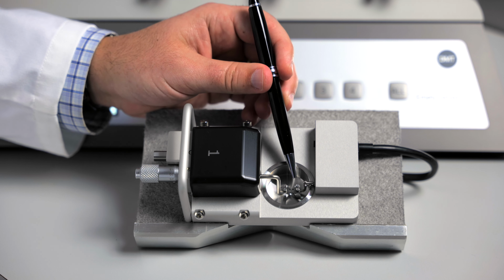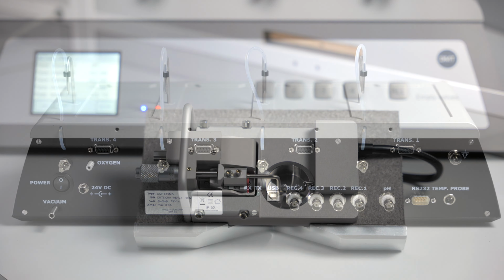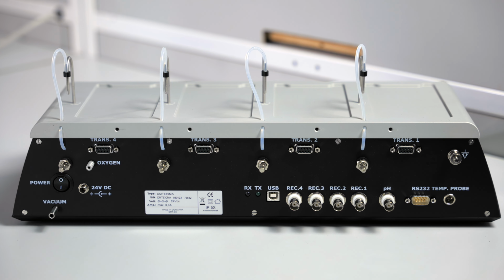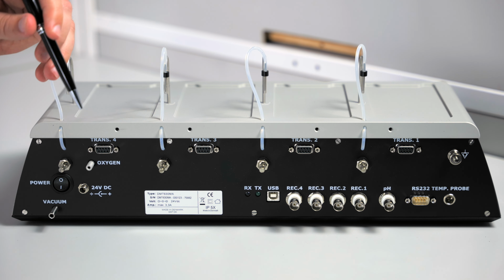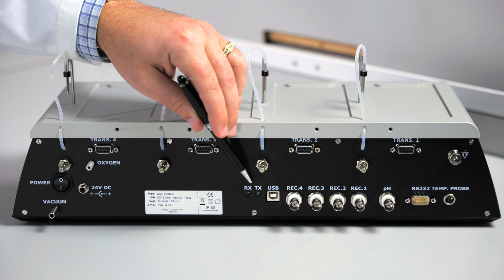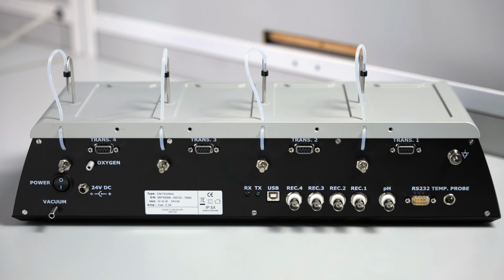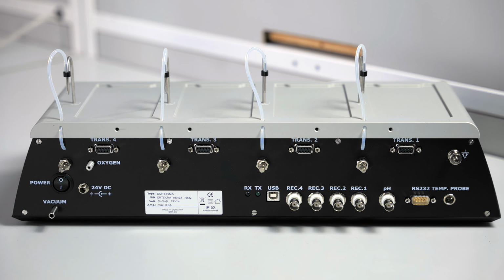System Introduction | Automated Wire Myograph System - 630MA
In this training video, you will be learning about the 630MA Automated Wire Myograph System - going over important details and accessories that come with the system.